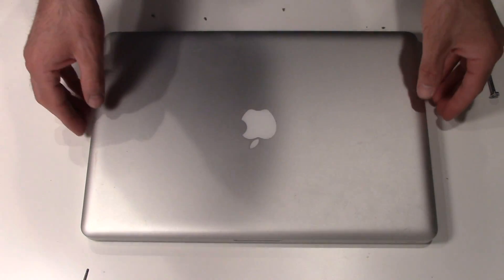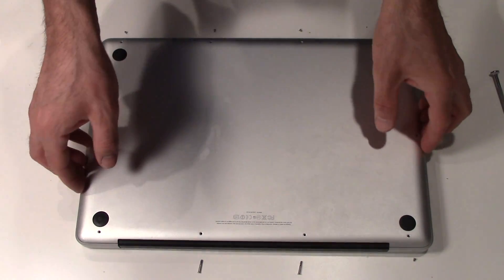How to upgrade Apple MacBook Pro RAM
To upgrade or replace your ram, the only tool you need is a very small phillips screwdriver.  Make sure you carefully track where you took the screws out from because they are not all the same.